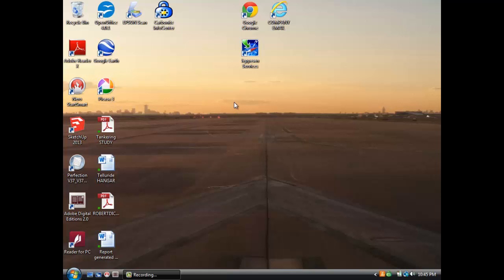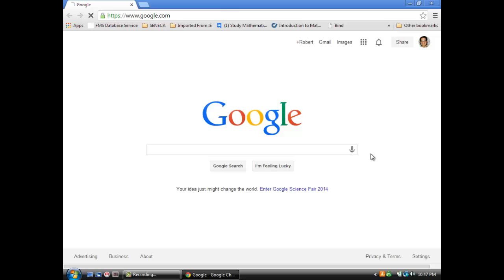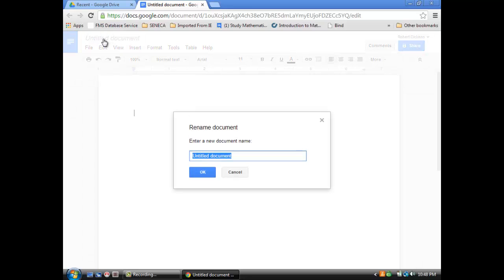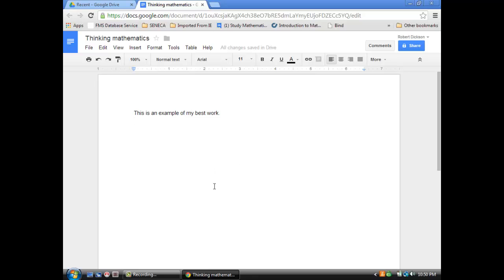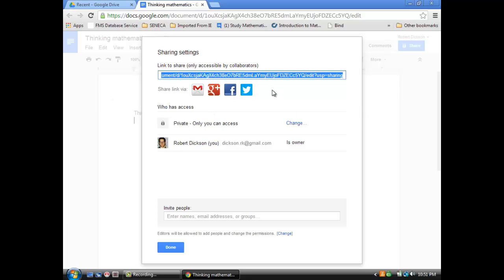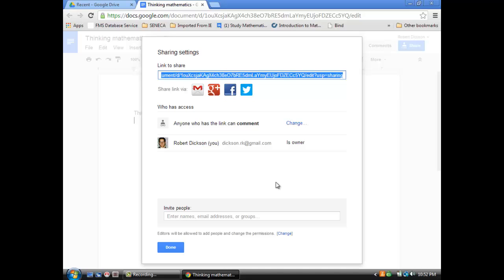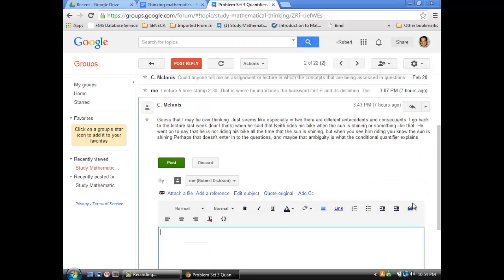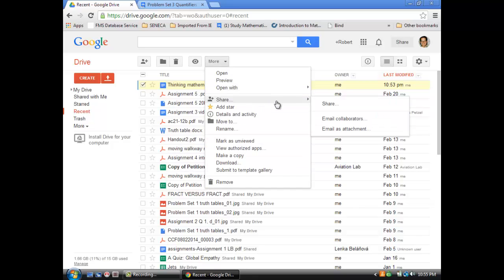GoogleDrive Tutorial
How to create and share a google DOC